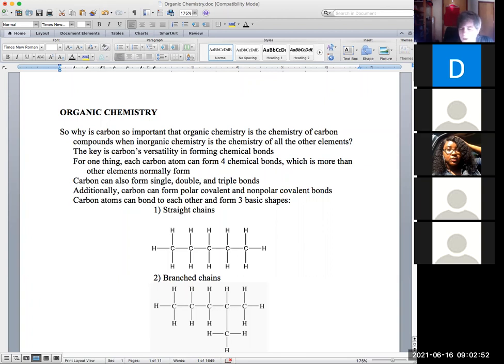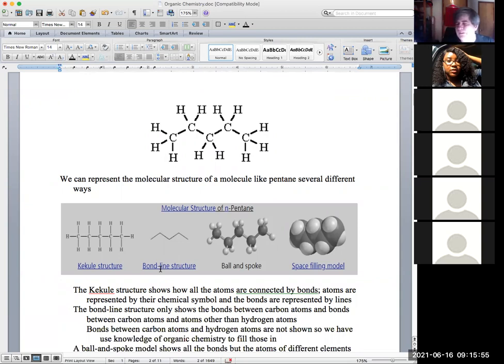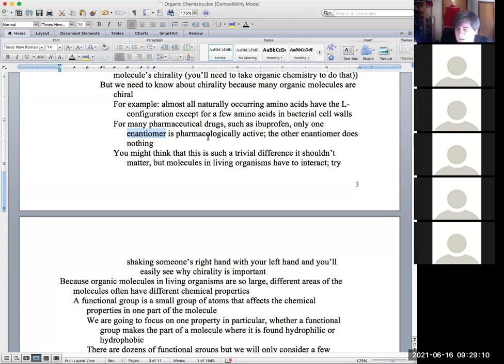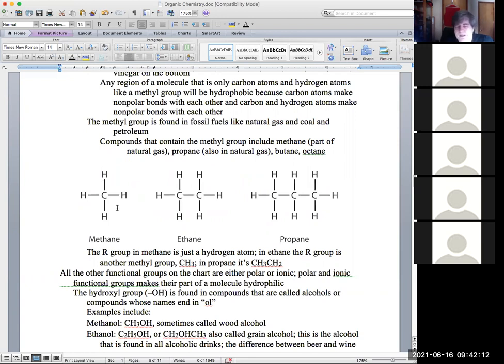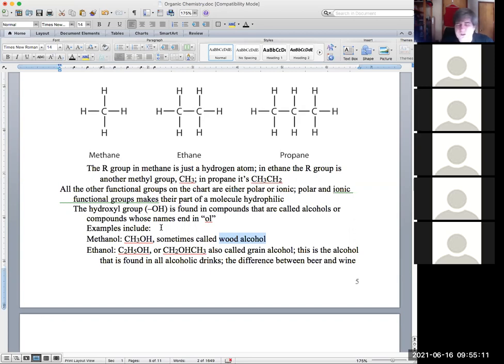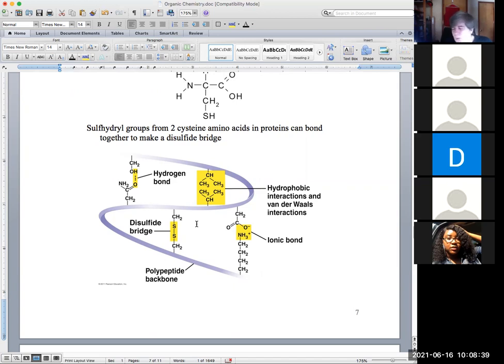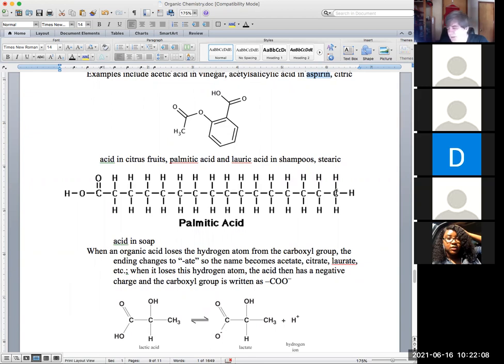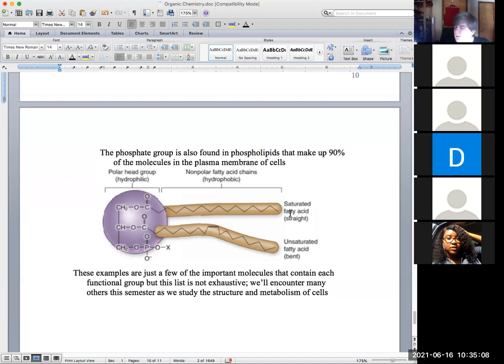June 16-Carbon chemistry and functional groups